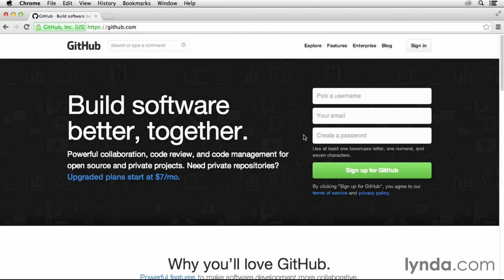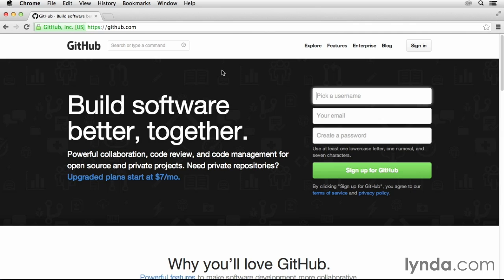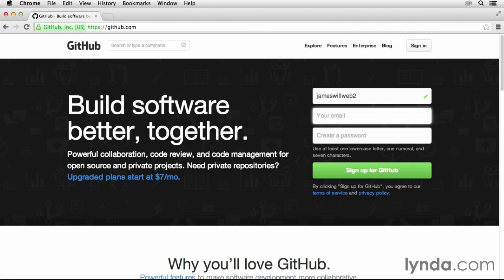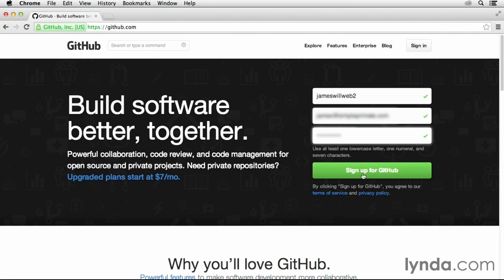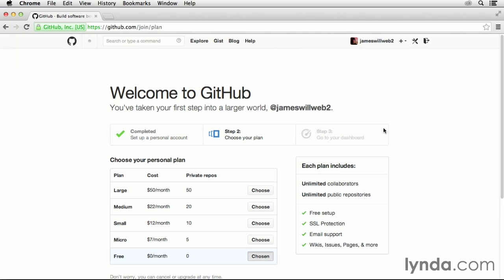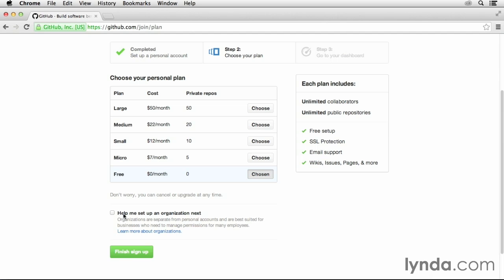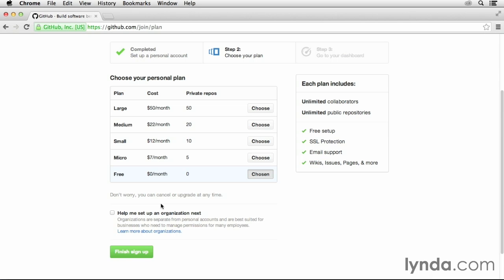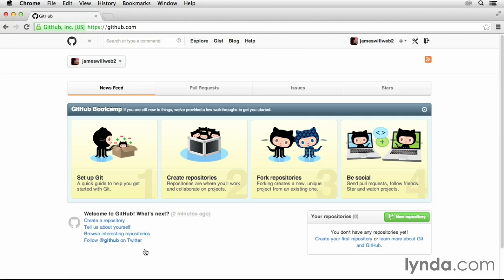02 02 Creating an account